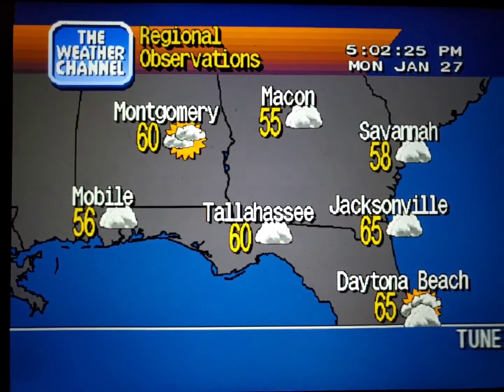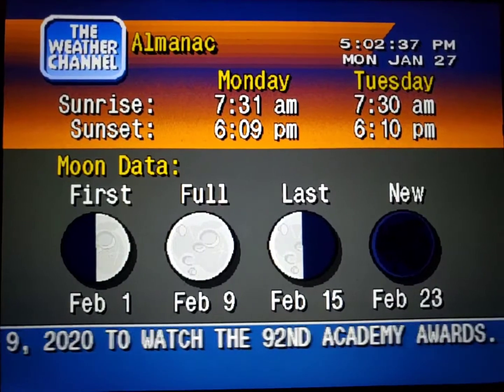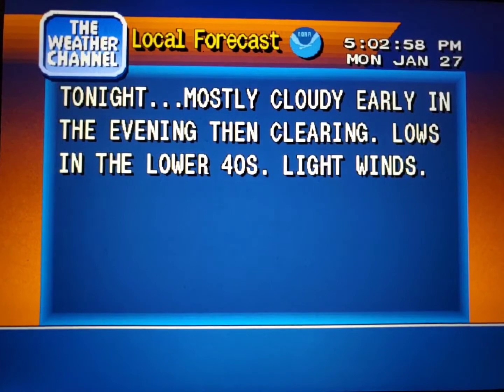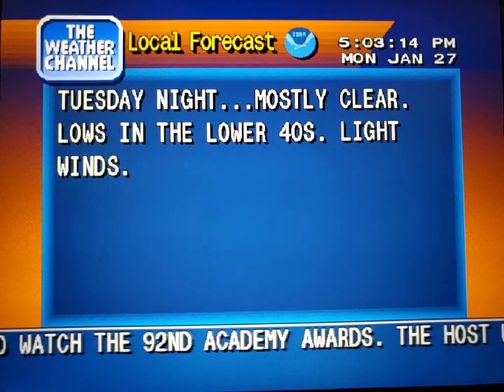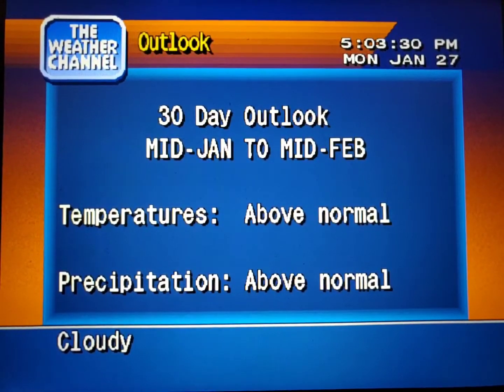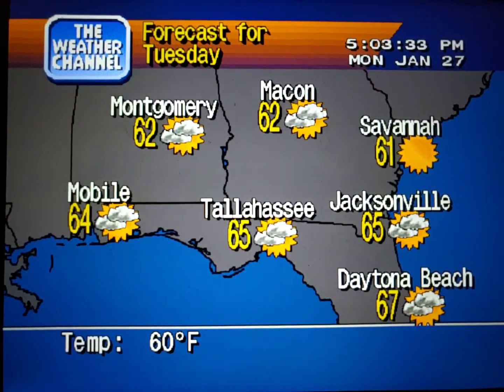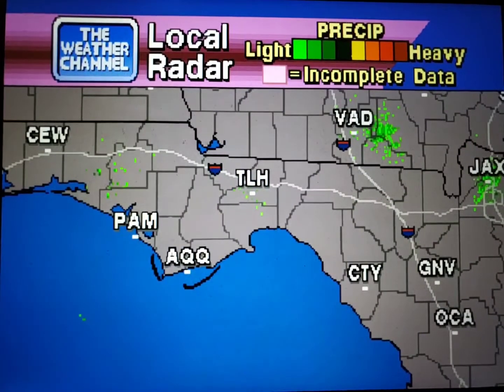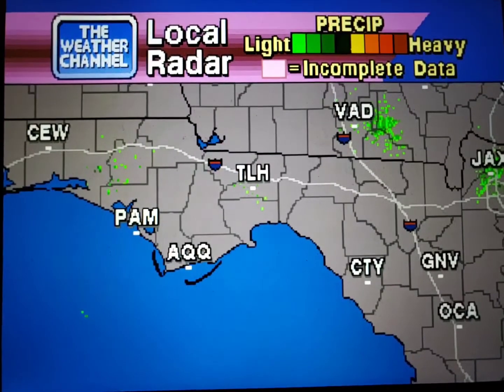WeatherStar 4000 Simulator Jan. 27, 2020 part 2(12)